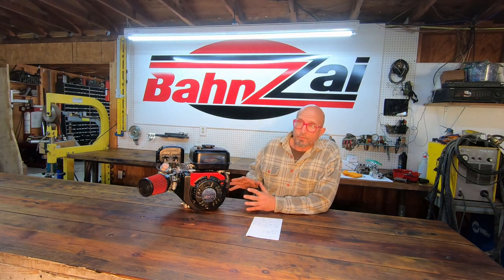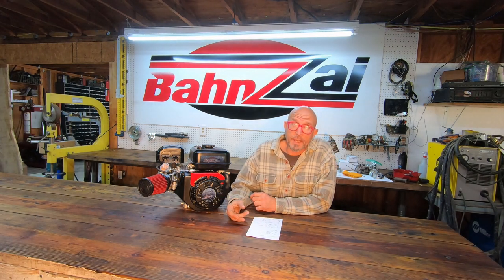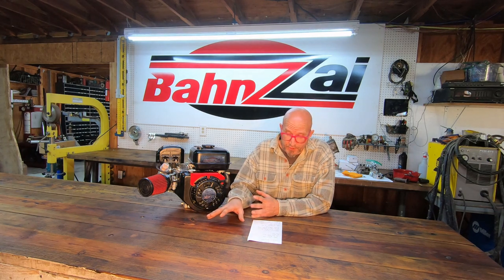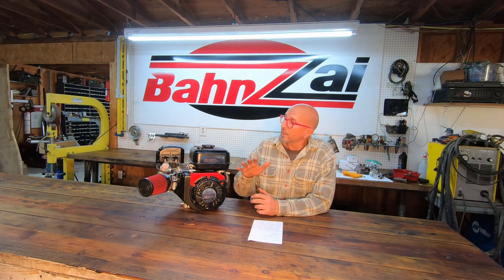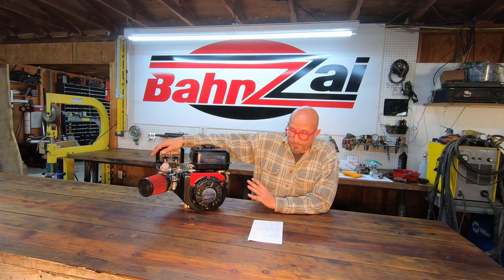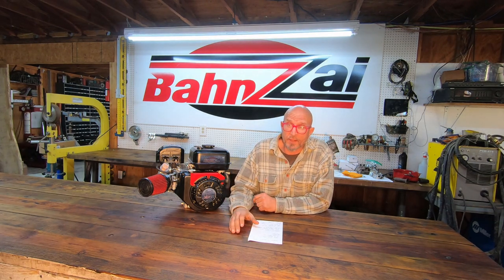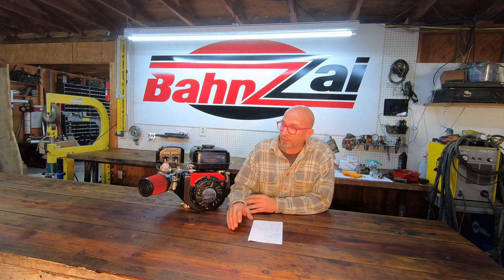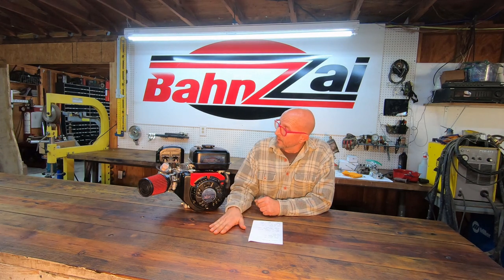Jacksonville International Raceway's new sealed "Apex Predator Class" Engine Specs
An overview of the rowdy new Predator 212 engines we're building for Jacksonville International Raceway's new sealed Apex Predator Class.